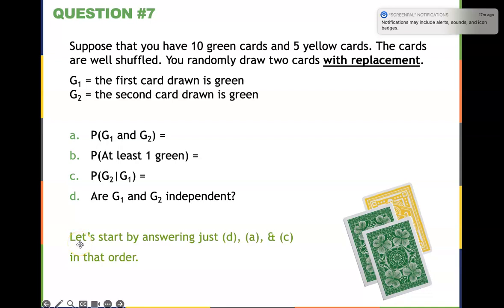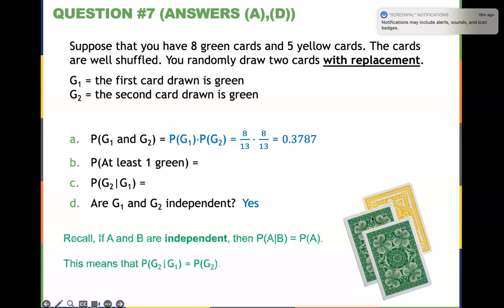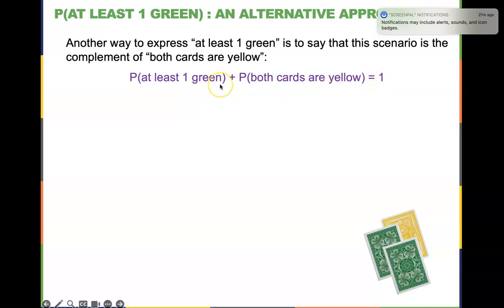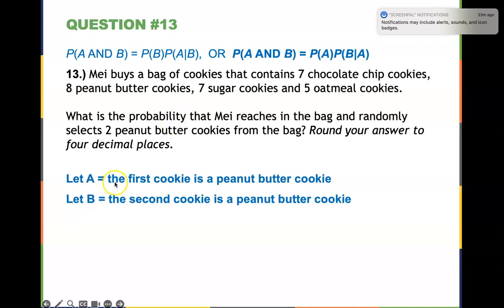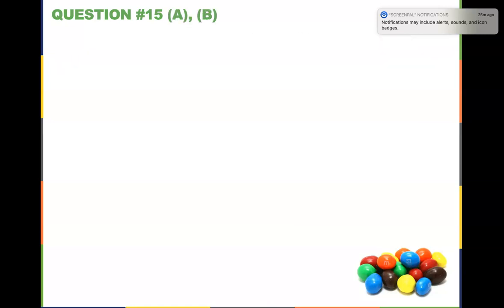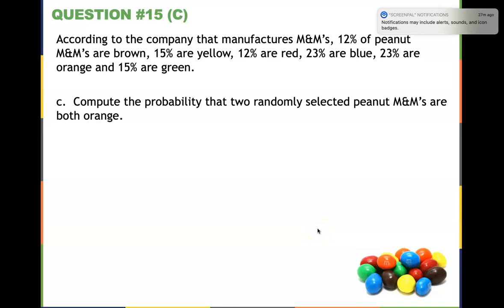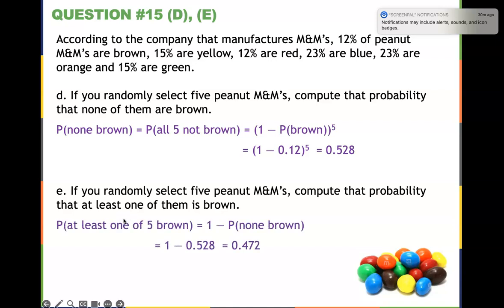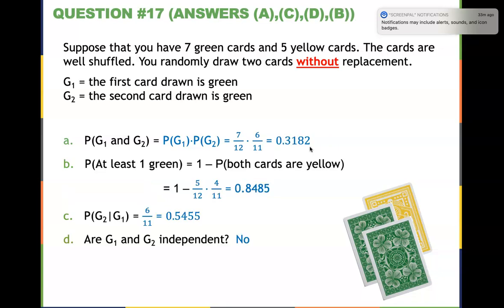Statistics Lecture 9.18.24 Part 2